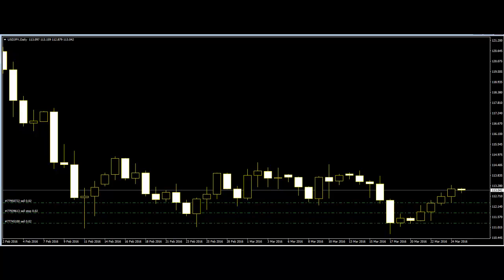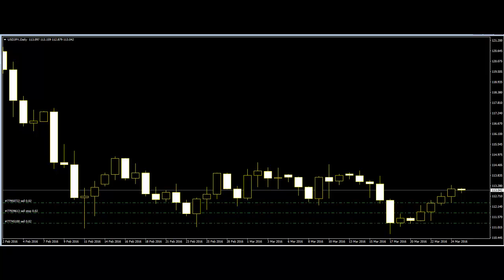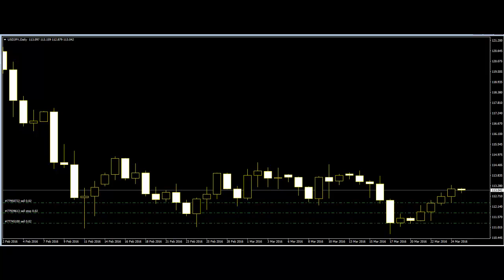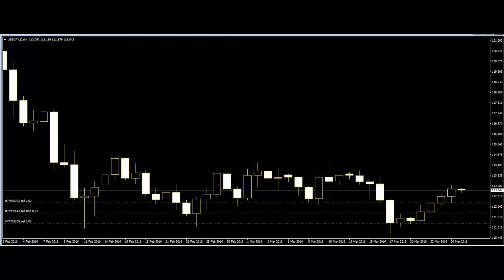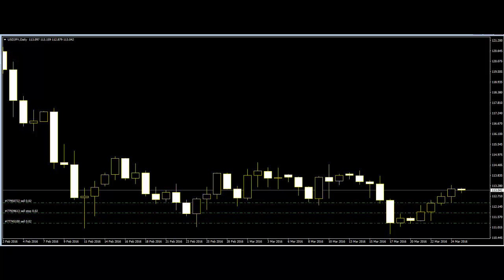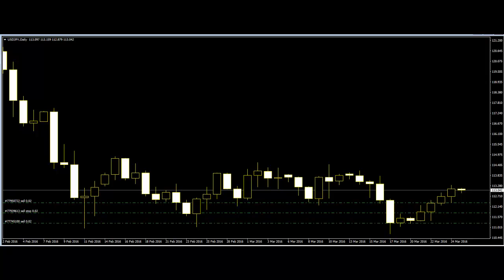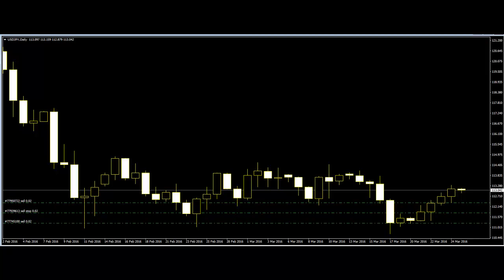4 Powerful Price Action Trading Methods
4 Powerful Price Action Trading Methods